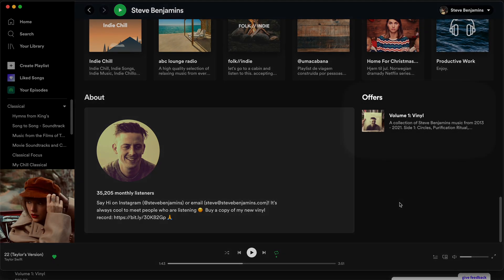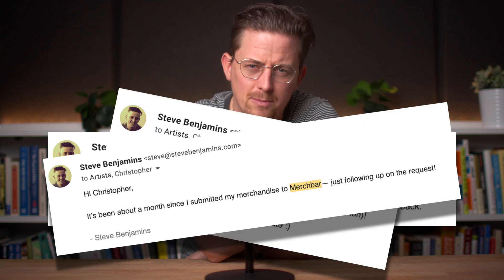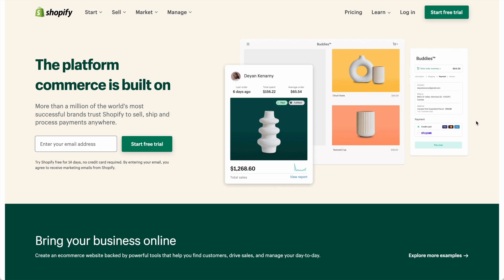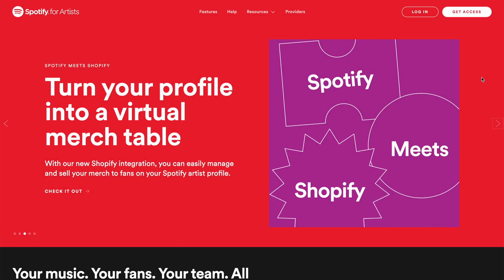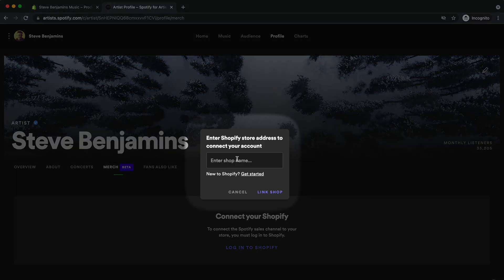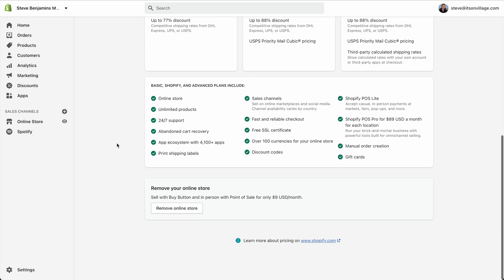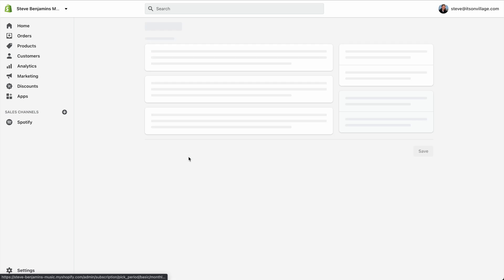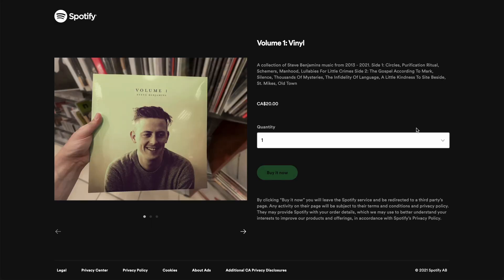How To Sell Merch On Spotify (Using Shopify)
How artists can start selling merch on Spotify using the new Shopify. integration.

For a long time the only way to sell merch on Spotify was through Merchbar— a truly BAD service.

But fortunately we now have a new way: in Oct 2021 Shopify and Spotify announced a new ecommerce partnership that allows artists to directly list merch products on Spotify.

Now all you need to sell is (1) a Spotify for Artists account and (2) a Shopify store. It only takes like 20 minutes to setup.

Merch has always been a way to add additional revenue streams for artists. And now Spotify profiles are like virtual merch tables— a place to sell vinyls, shirts and more.